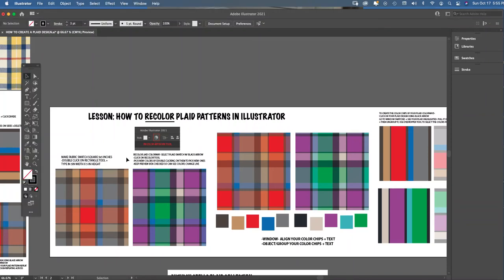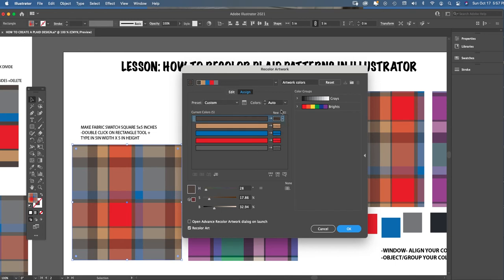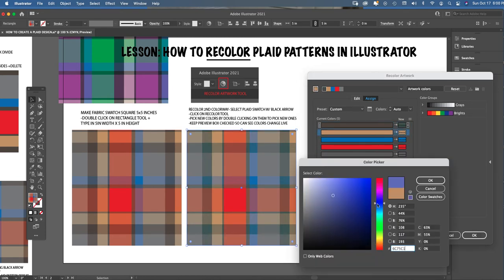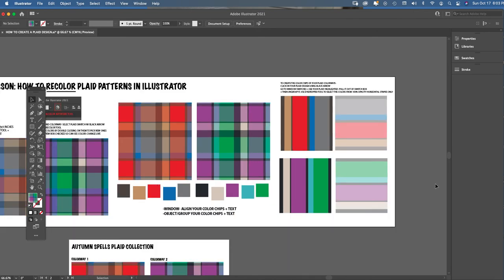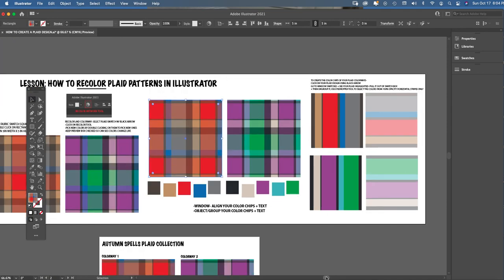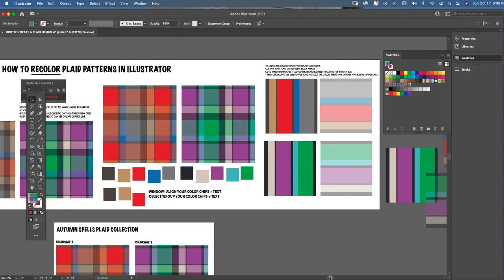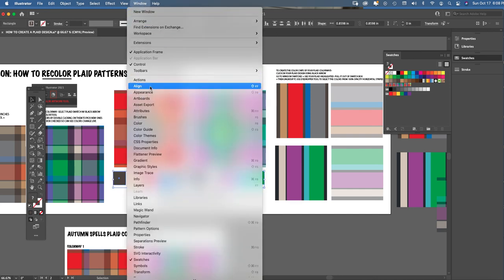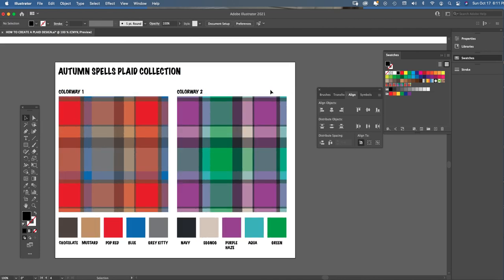How to RECOLOR a Plaid in Illustrator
- Recoloring textile designs are important to give the customer variety of colorways to choose from in your pattern designs/garments.